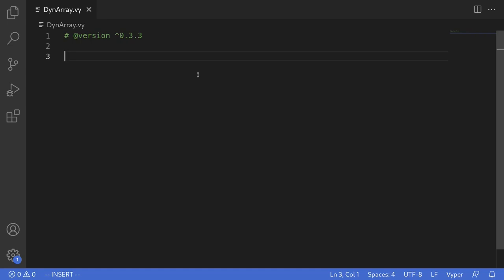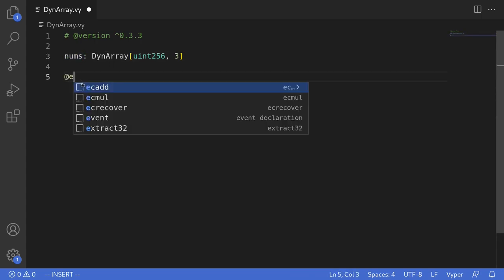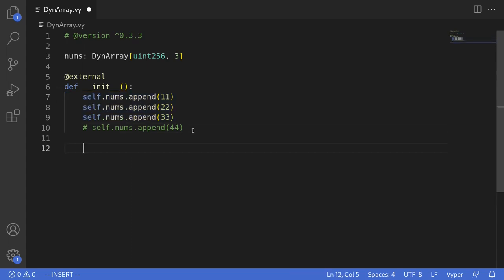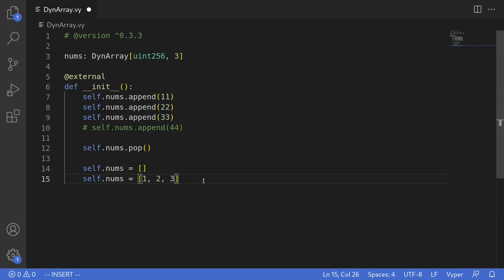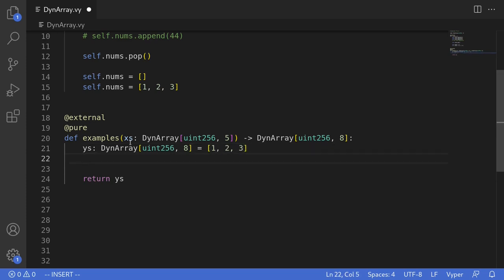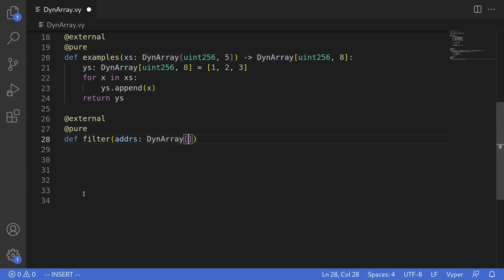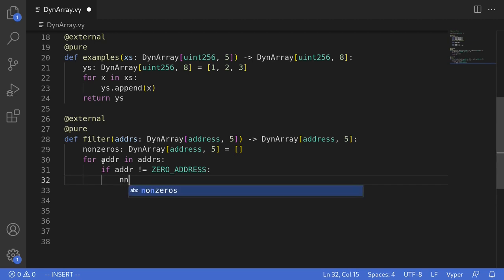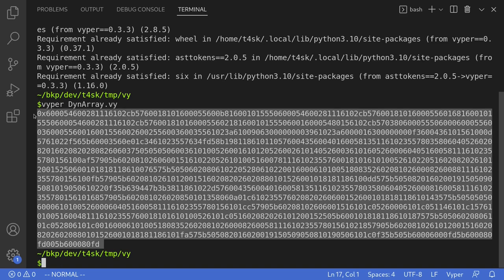Dynamic Array | Vyper 0.3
Dynamic array in Vyper